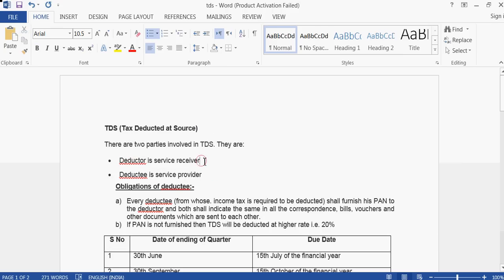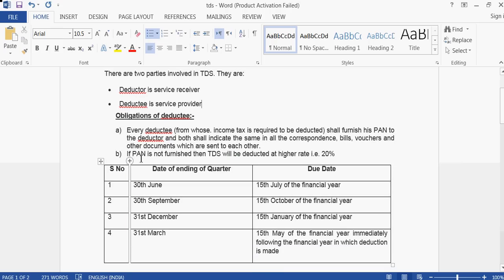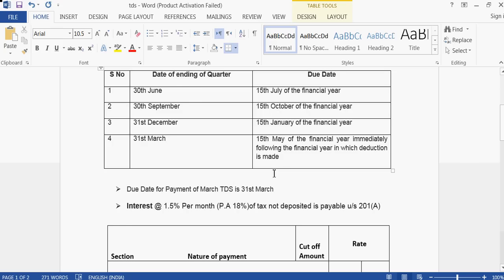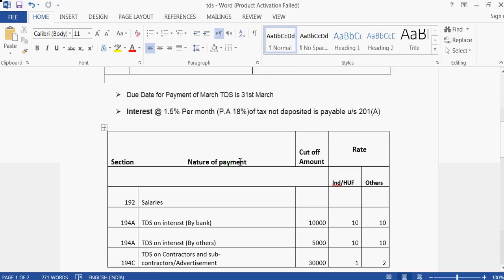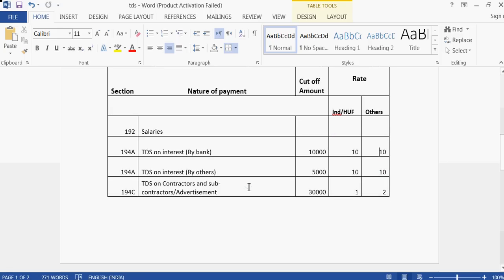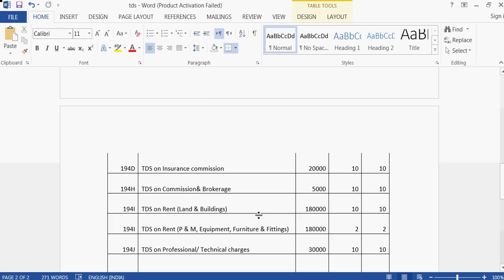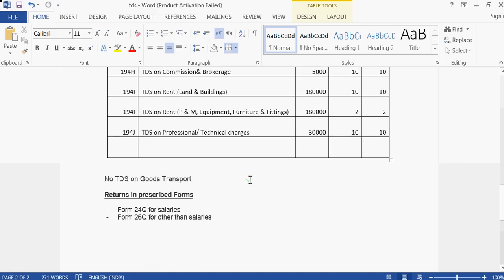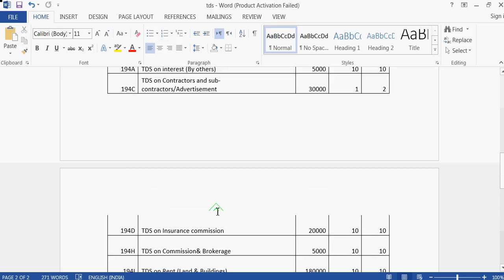Basic TDS Info, TDS payment due date, TDS rates, how to calculate TDS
TDS Rates
TDS information
Basic TDS info
Tally ERP 9 TDS
TDS entries
Tally TDS accounting entries
Tax deducted at sources information
Tally ERP 9 e TDS information
Tally ERP 9 TDS material
Tally ERP 9 material
Introduction about TDS
TDS introduction
TDS accounting
e TDS information
Quarterly e TDS details
e TDS due dates
how to file e tds
how to file tds
What is TDS
what is ETDS
what is TDS deducted at sources
about tds
about etds
tds process
e tds filing
due date
due date for payment of tds